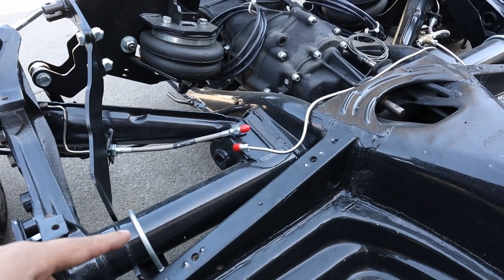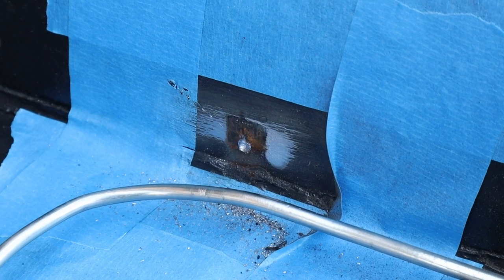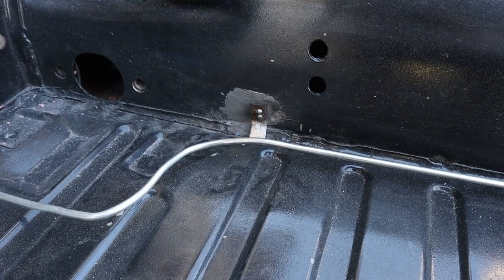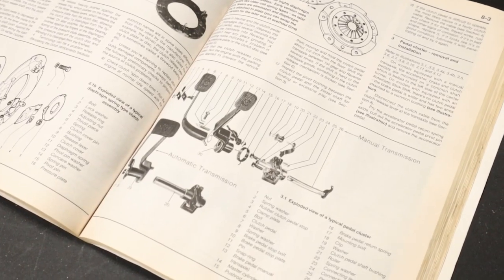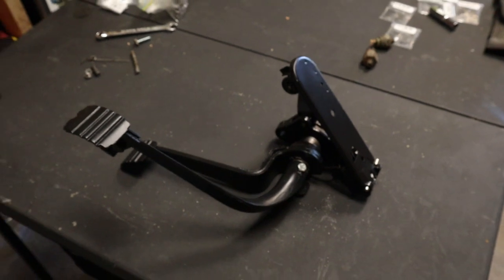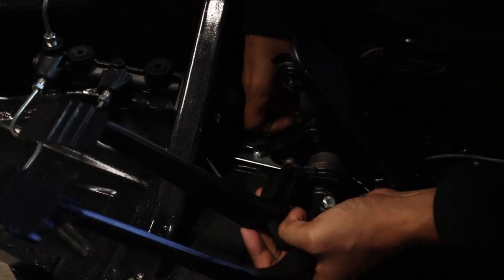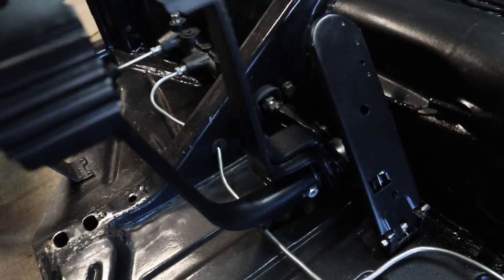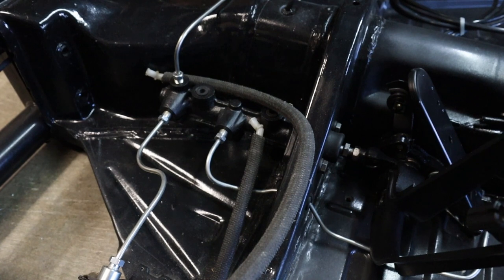1969 VW Beetle Restoration- Pedal Assembly REBUILD & INSTALLATION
What’s up gang!. Click on the video to check the progress on my build.